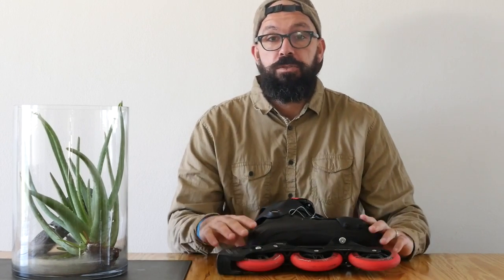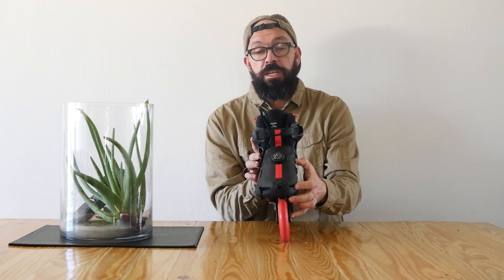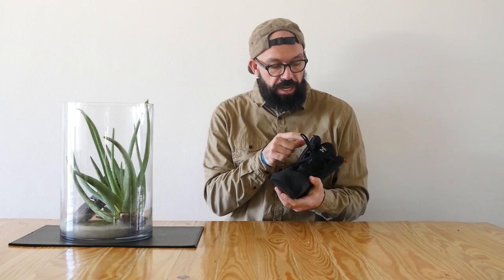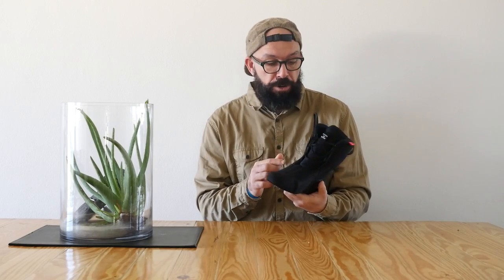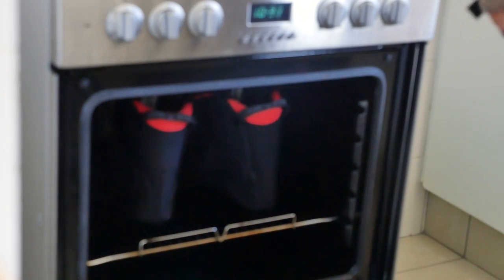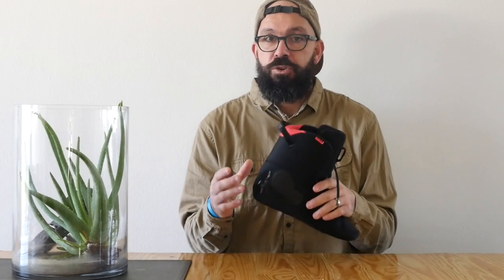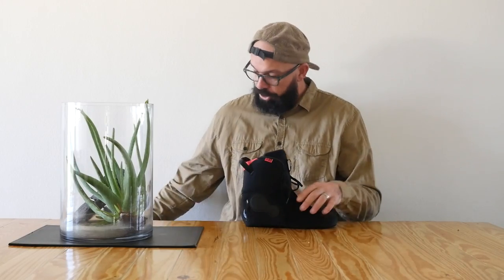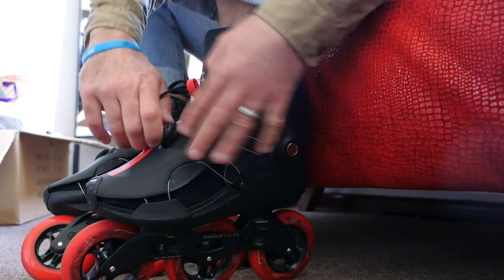INLINE SKATE TUTORIAL - HOW TO HEAT MOLD YOUR MYFIT LINERS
► This is one of the most frequent questions people ask me, how do i mold my MYFIT liners?

Heat moulding your liners will completelly change your skate experience in terms of comfort!

So if you have a pair of MYFIT liners, watch this video and don´t think twice, JUST DO IT!